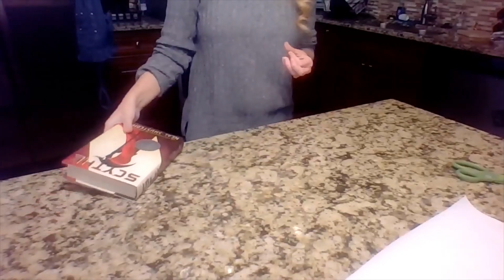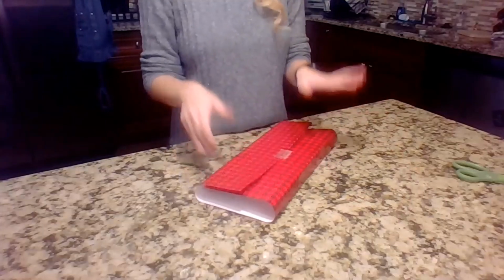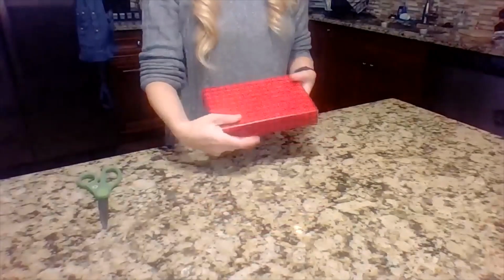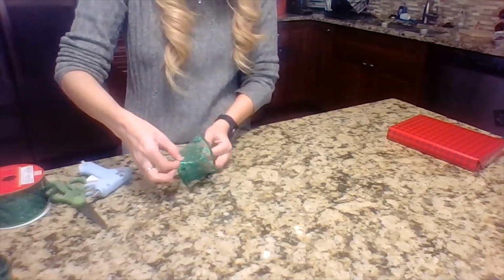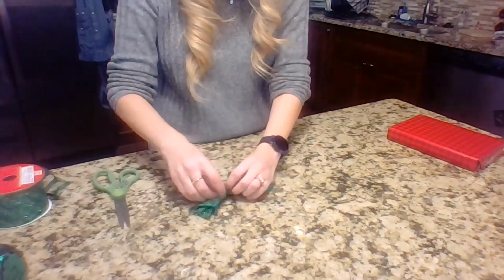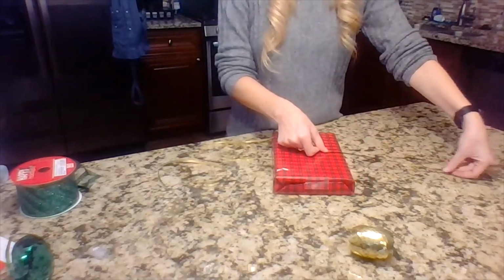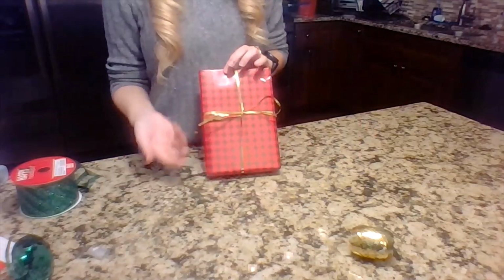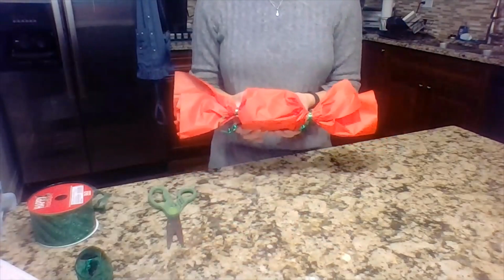Tips and Tricks to Wrap a Gift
Learn tips and tricks on how to make any gift you wrap this season– look amazing.